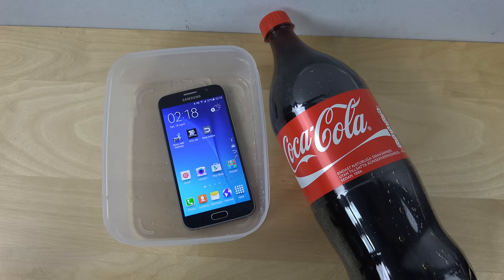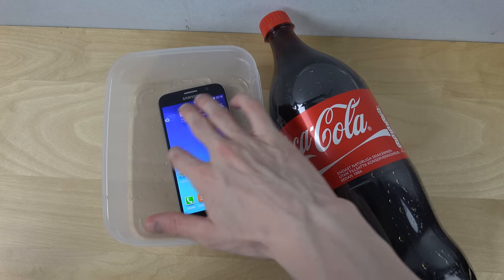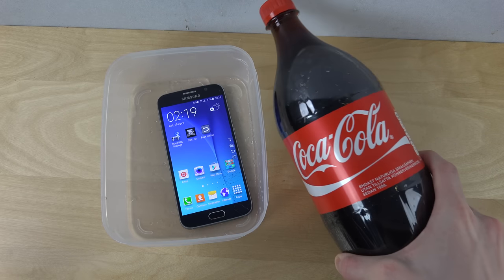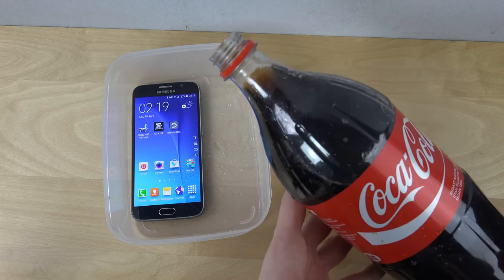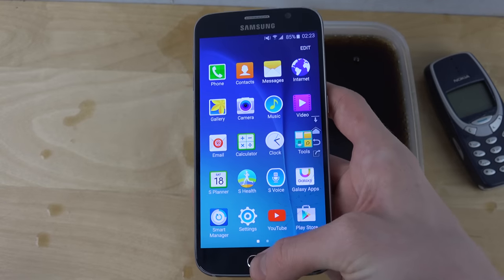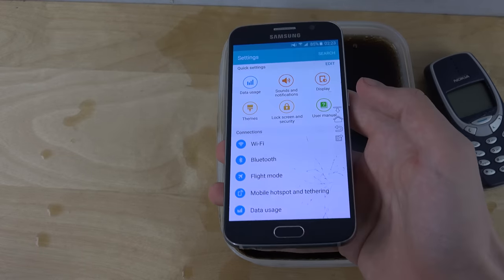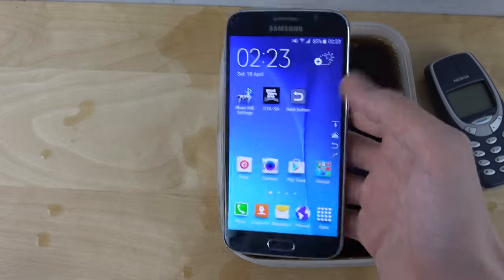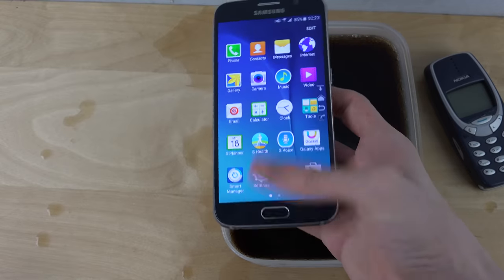Samsung Galaxy S6 Coca-Cola - Test (4K)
Galaxy S6 Coca-Cola test will it survive?